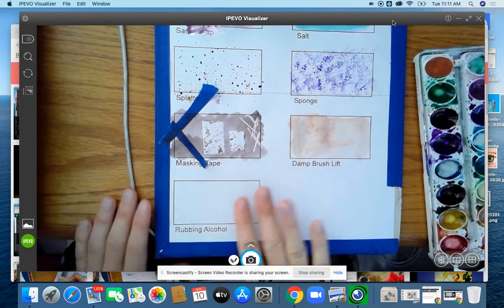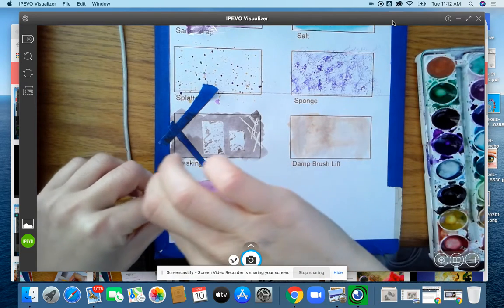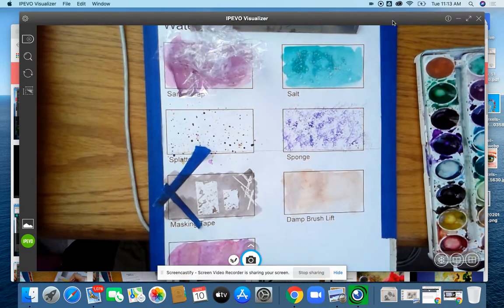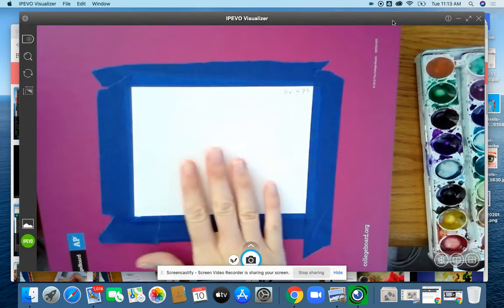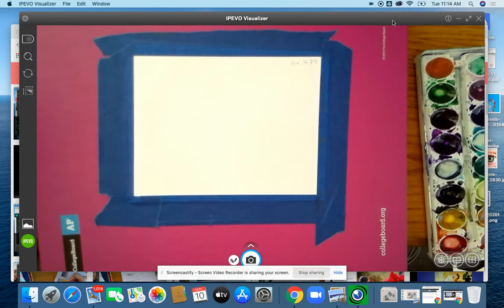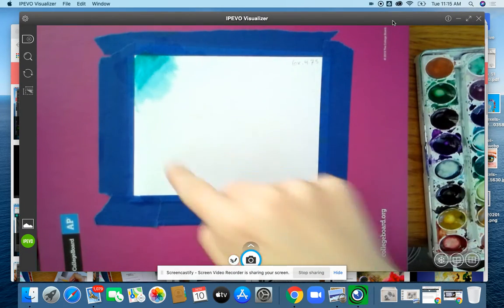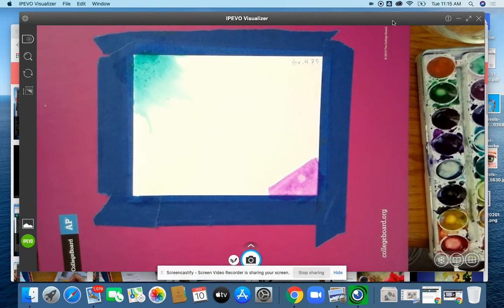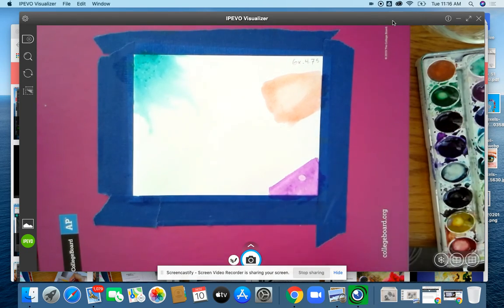Watercolor Funsies part 3